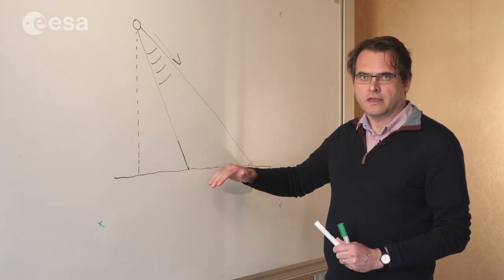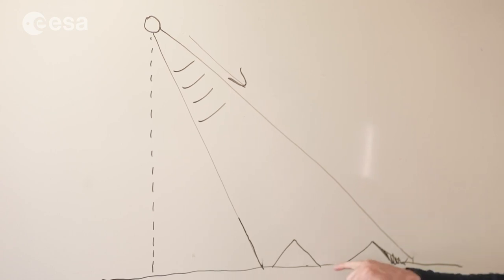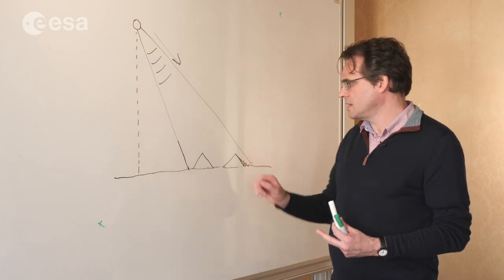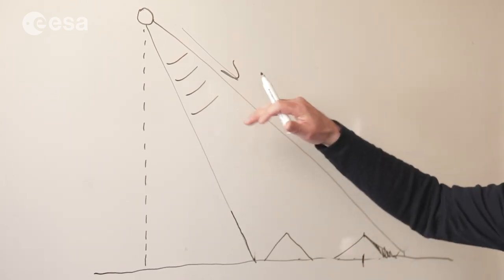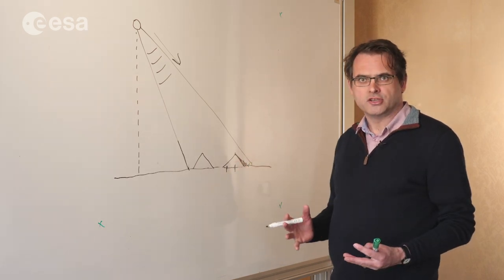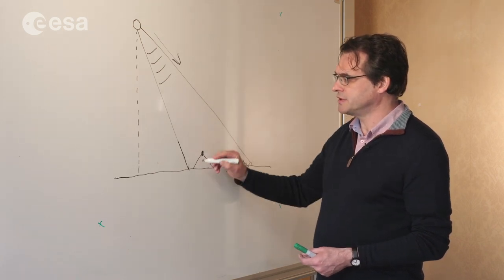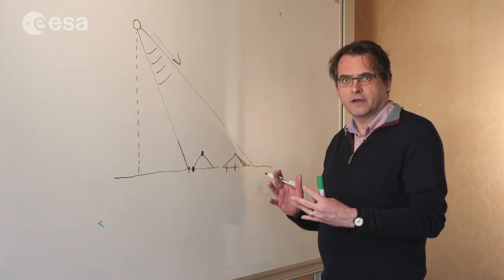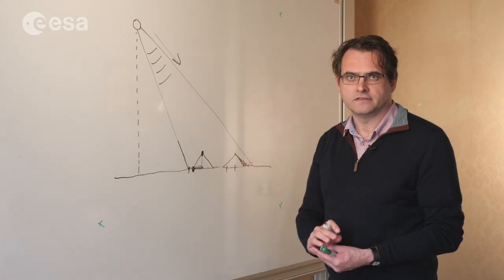ESA Echoes in Space - Geometry: Effects of Radar Imaging Geometry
Prof. Iain Woodhouse explains the effects of Radar imaging geometry.